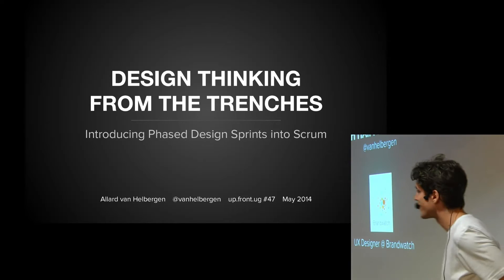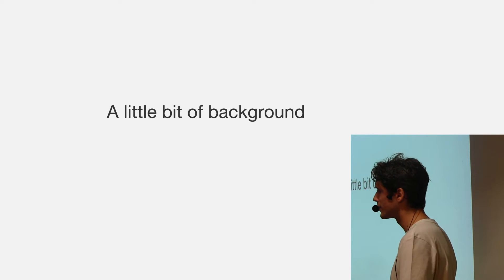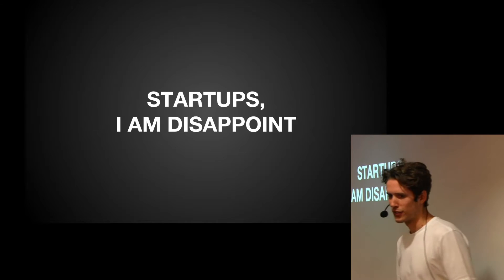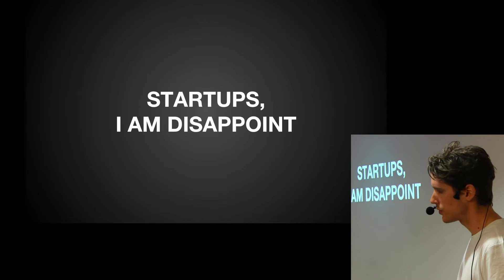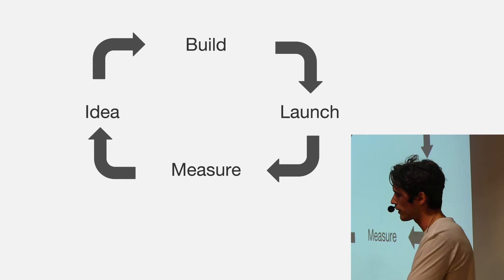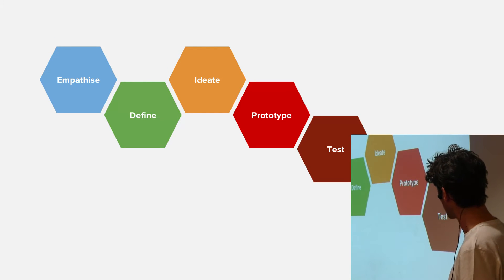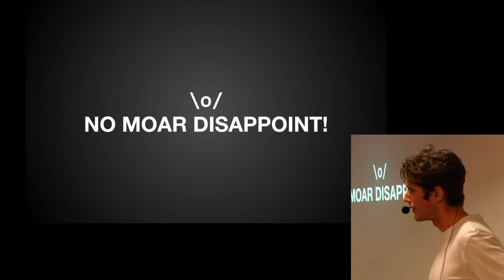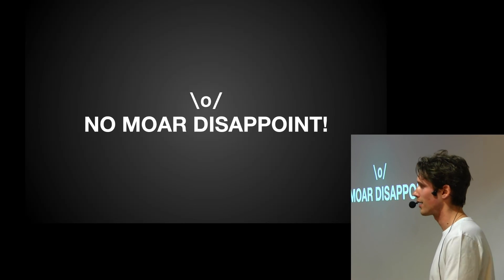Allard van Helbergen: Introducing Phased Design Sprints into Scrum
Allard van Helbergen: Design Thinking from the Trenches - Introducing Phased Design Sprints into Scrum

How can you ensure that you are making informed design decisions and aren't wasting time on building the wrong thing? How can you maximise the decision making power that UX Design has? For all the jargon flying around regarding Agile Processes, Scrum Methodologies and Lean UX, there is surprisingly little guidance available on what it means to bring Design Thinking and User Centered Design into your daily grind when working on an established app. Building off of existing concepts, Allard proposes tweaking the workflow that UX Designers have in a Scrum team so as to maximise the impact that design has for the product.

Allard is a UX Designer at Brandwatch, ex-Googler, frontend afficionado and general process geek. As an avid wind-/kite-/snow-/skate-/everythingboarder he loves the rush of adrenaline as well as watching cartoons on Sunday morning with a bowl of cereals.